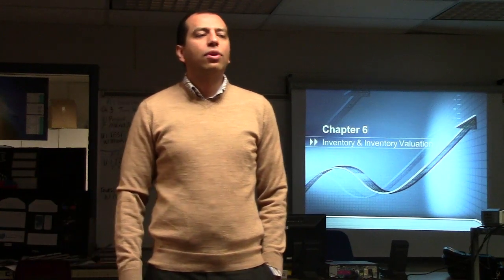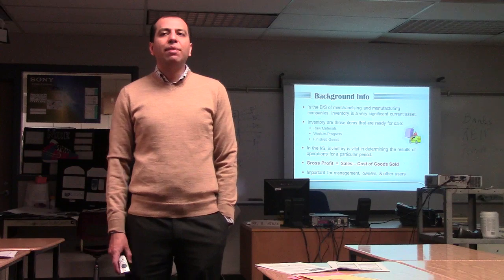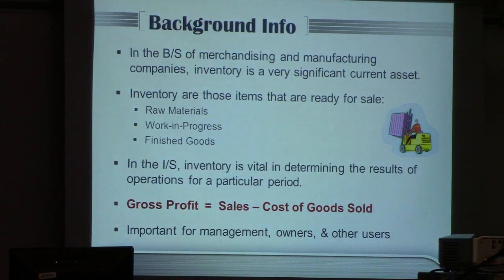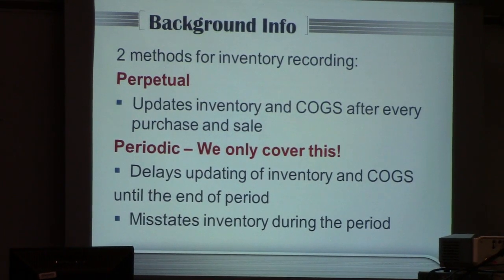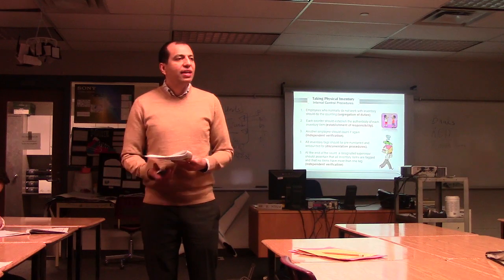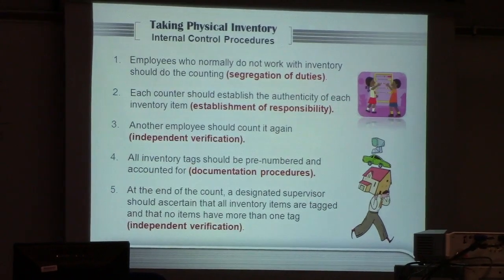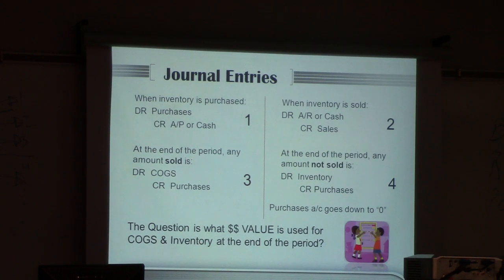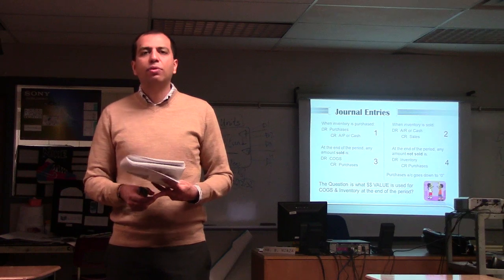Grade 12 Accounting Chapter 6 Inventory Part 1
This video discuss background info on inventory, determination of inventory quantities, establishing ownership, and inventory journal entries.